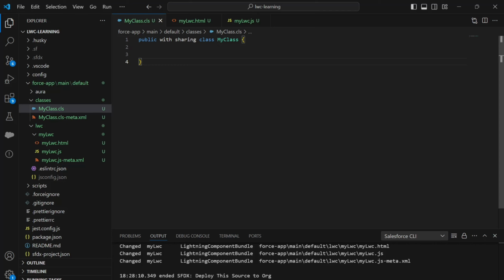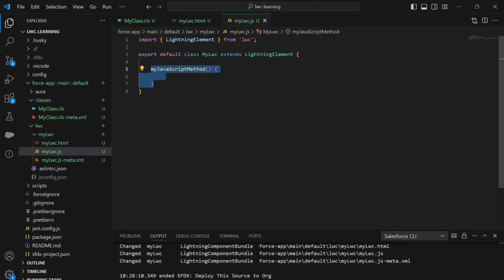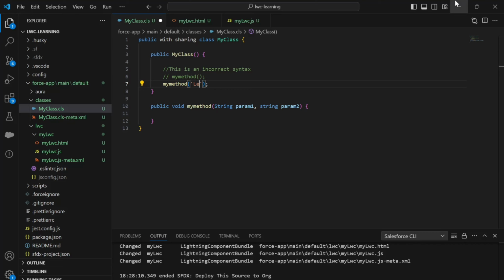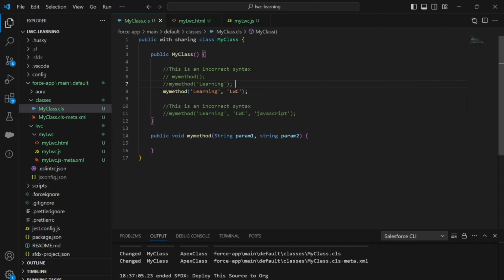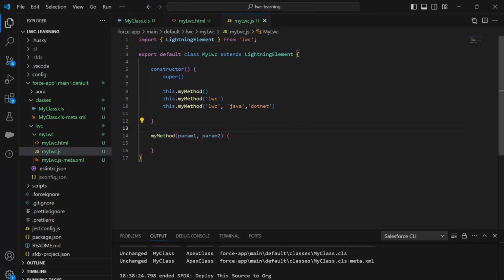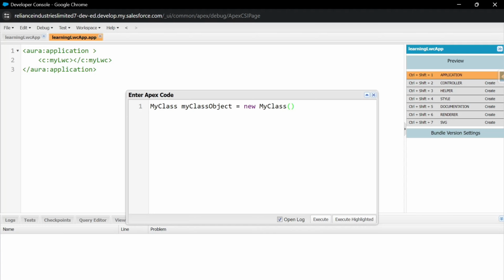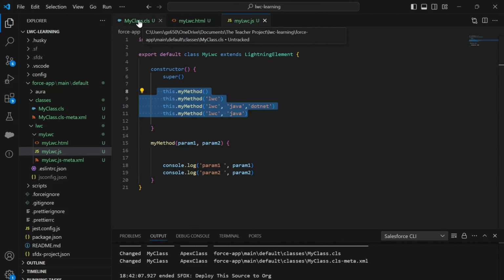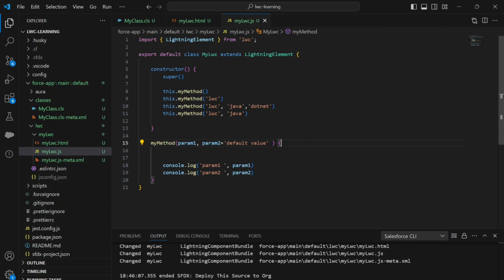LWC tutorials Session-1 | How JavaScript is different from Apex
Learn LWC with Code Crafting Singh. This tutorial is a quick comparison between Apex and JavaScript so that what you have learned in Apex can be utilized to understand JavaScript.

Please clone the below course git repository.  The code in this session is available in the part-1 branch of the repository below.